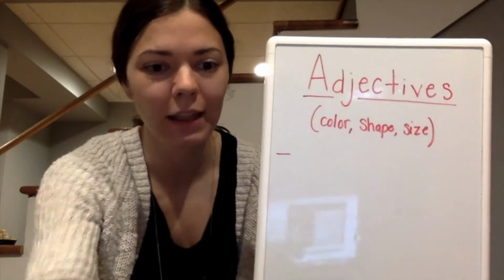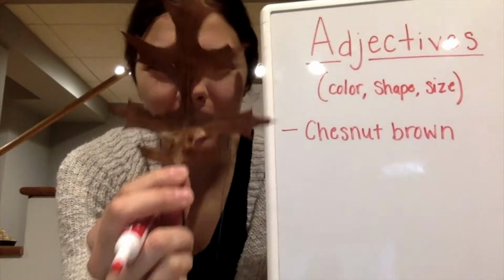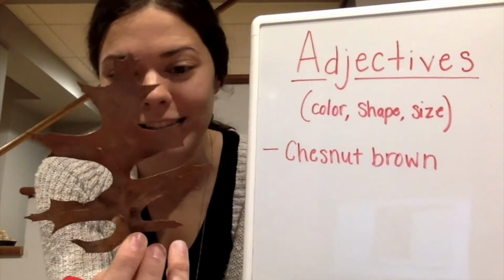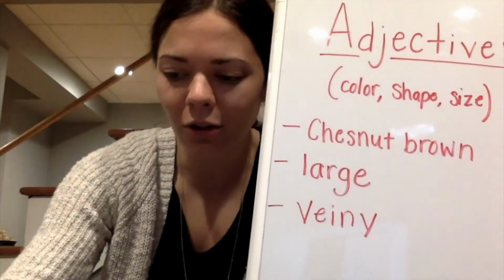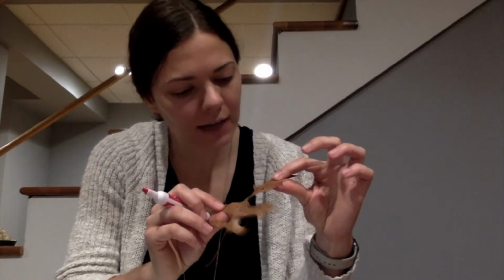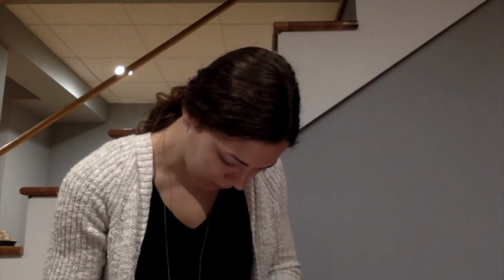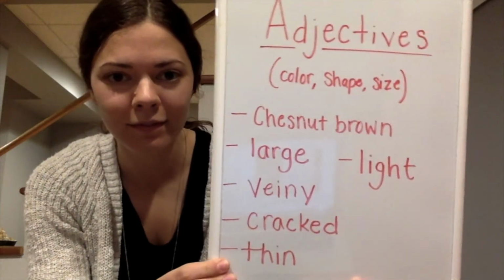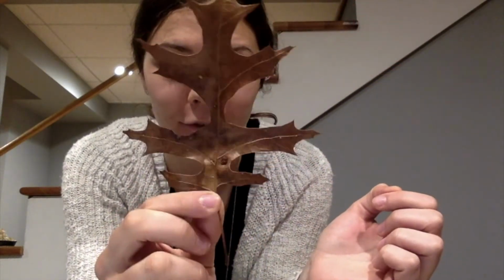Nature Walk: Describing a Leaf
Join today for our weekly Tuesday episode where we venture outside for a nature walk and use adjectives to describe nouns!